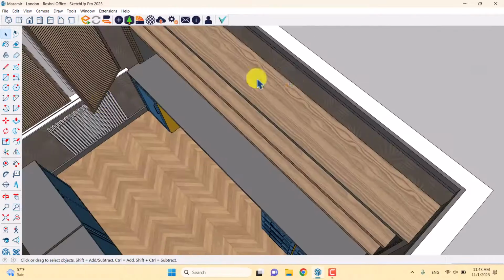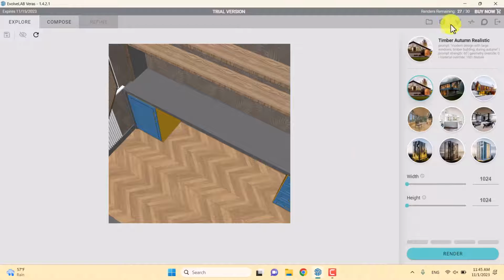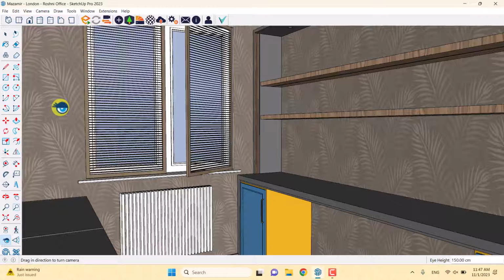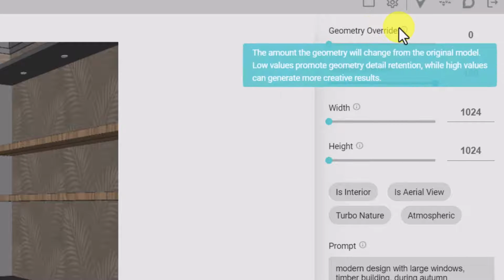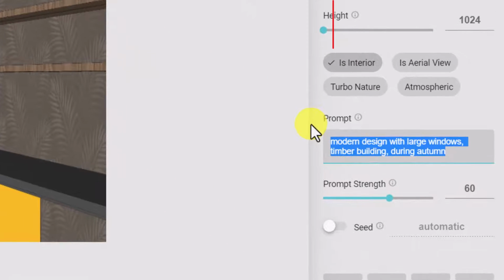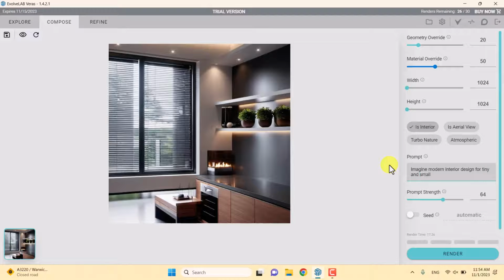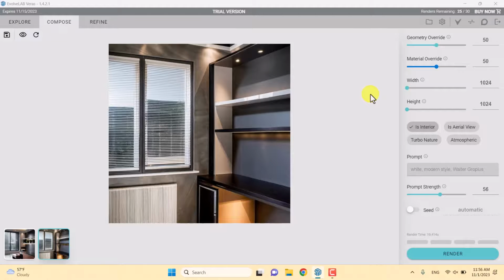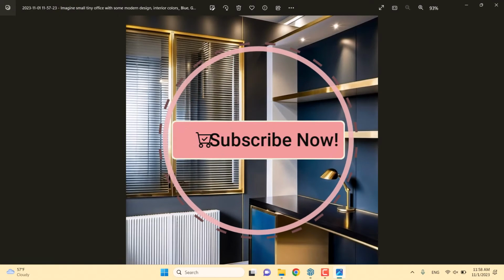AI Rendering For Architectures: SketchUp + Veras 5 New Update Tutorial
The SketchUp and Veras AI rendering combination offers a seamless workflow, allowing users to seamlessly integrate the rendering process into their design iterations. With a few clicks, architects can visualize different lighting scenarios, experiment with various material options, and showcase their designs in immersive and engaging ways.
Timecodes
0:00 Intro
1:00 Veras Rendering
1:30 Veras Setting And Interface For Beginners
3:10 Veras Ready Rendering Themes
4:11 Compose In Veras Rendering
4:49 Make SketchUp Model Ready For AI Visualization
6:46 Veras: Geometry Override
8:00 Veras: Material Override
8:22 Veras: Tag Rendering And Resolution
8:46 Veras: Prompt Writing
10:00 Renedering Your First Image Render Number 1
11:00 Render Number 2
13:26 Render Number 3
14:49 Veras Saving Path